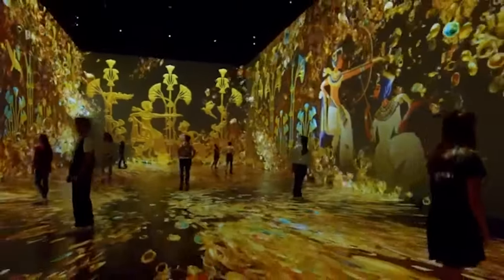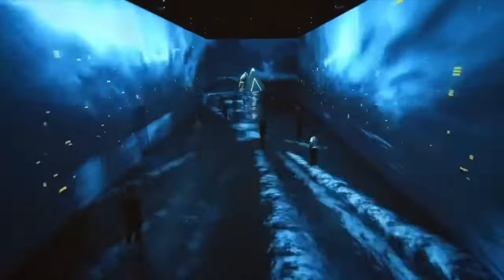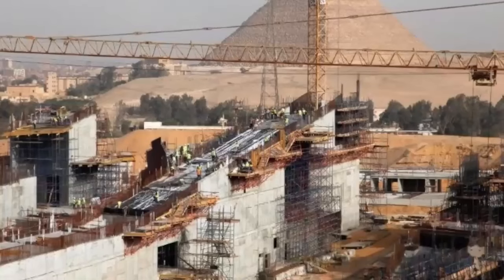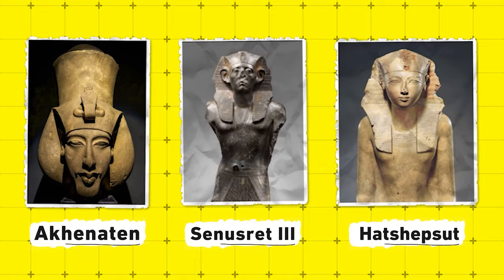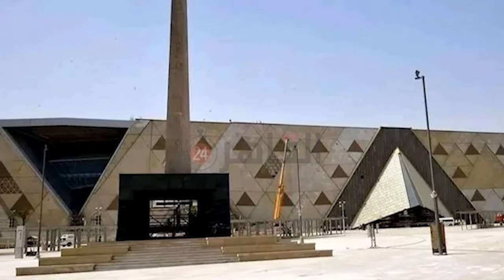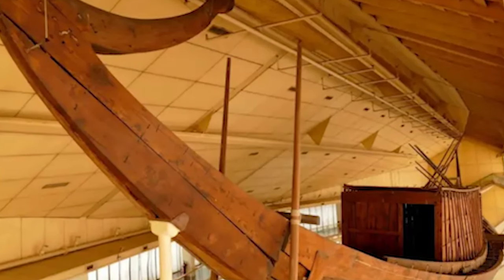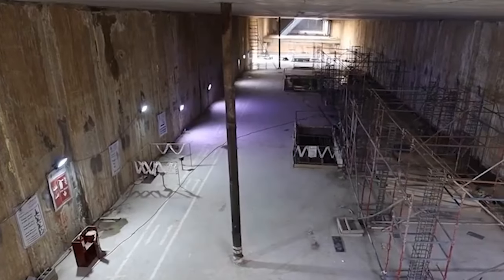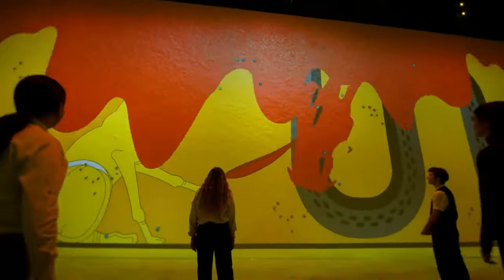The Grand Egyptian Museum GEM is FINALLY OPEN 2024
The Grand Egyptian Museum: Where the Past Meets the Future

Imagine walking through a portal that doesn’t just take you from one room to another but through millennia of history. Just two kilometers away from the legendary Pyramids of Giza, a new wonder is rising—The Grand Egyptian Museum (GEM). But this isn’t just a museum. It’s a doorway to ancient Egypt where pharaohs, gods, and long-lost treasures come alive, whispering the secrets of a civilization that shaped human history.

Covering a massive 120 acres, GEM is the largest archaeological museum on Earth. With a colossal $1 billion investment, the museum houses over 100,000 artifacts from Egypt’s storied past. And among them? The complete collection of treasures discovered in the tomb of the boy king, Tutankhamun—5,300 artifacts, all in one place for the first time. His golden mask, intricate amulets, and delicate tunics are not just relics; they are stories.

This museum isn't just a place to display ancient objects—it’s a bridge between Egypt's past and future. From towering statues to virtual reality experiences, GEM offers more than information. It offers immersion. Visitors won’t just see Egypt’s history—they’ll live it.

Like the history it seeks to honor, the journey to build the Grand Egyptian Museum was filled with twists and challenges. While the initial idea was conceived in 1992, it wasn’t until 2012 that construction began. Delays caused by political upheaval, financial difficulties, and even a global pandemic pushed the opening back by years. Yet, every setback became a step forward, shaping the project into something extraordinary.

One of the most remarkable milestones came in 2018 when the 82-ton statue of Ramses II was carefully moved to the museum. This moment wasn’t just about logistics—it was a symbolic gesture, reclaiming Egypt’s heritage and placing it where it belongs.

For years, the old Egyptian Museum in Cairo struggled to keep pace with the growing demand to showcase the country’s history. Overcrowded and dimly lit, it couldn’t do justice to the wealth of artifacts within its walls. The Grand Egyptian Museum changes that. With vast halls and exhibition spaces, visitors can explore ancient Egypt’s religion, rulers, and everyday life, all with the breathtaking Pyramids of Giza visible in the distance.

Among the museum’s crown jewels is "The Immersive Experience" of Tutankhamun. Through vibrant projections and surround sound, the life and legacy of the young pharaoh unfold before your eyes. It’s more than a display—it’s a story that draws you in, from the gods of creation to Tutankhamun’s reign and mysterious death.

The heart of the museum lies in its majestic Grand Staircase. But this isn’t just a staircase—it’s a path through the annals of time. Towering statues of Egypt’s most powerful rulers, including Akhenaten, Senusret III, and Queen Hatshepsut, line the steps, their stony faces seeming to tell their own stories. As visitors ascend, they embark on a journey through Egypt’s royal past. And at the top? A breathtaking view of the Giza Pyramids, as if the ancient world itself is greeting you.

GEM is not just a museum of the past—it’s a museum for the future. Virtual reality exhibits allow visitors to explore Egypt’s ancient sites in ways never before possible. Imagine standing in the middle of Karnak Temple or walking the halls of the Great Pyramid. Climate-controlled rooms ensure that fragile artifacts—some more than 3,000 years old—remain preserved for future generations.

In the museum’s atrium, an engineering marvel awaits: the world’s first hanging obelisk, originally from Ramses II’s reign. For the first time, visitors can walk beneath it and examine its intricate carvings, which have been hidden for centuries. The obelisk itself is inscribed with the word "Egypt" in dozens of languages—a poetic reminder of the global fascination with this ancient civilization.

GEM is not only a place to display artifacts—it’s also one of the world’s largest conservation centers. Already, 40,000 items have been meticulously restored, including Tutankhamun’s armor and his linen tunics. These restorations are more than cosmetic—they are acts of preservation, ensuring that Egypt’s treasures survive for centuries to come.

The museum’s research center is a hub of innovation, equipped with cutting-edge technology. Here, Egyptologists and scientists push the boundaries of their fields, studying ancient craftsmanship up close. GEM isn’t just looking backward—it’s driving the future of archaeology and Egyptology forward.

One of the museum’s most intriguing exhibits is the display of Pharaoh Khufu’s boats—massive wooden vessels believed to have been buried alongside the Great Pyramid to carry the pharaoh into the afterlife. These boats provide a tangible link to the spiritual beliefs that shaped Egyptian civilization. They remind us that, for the ancient Egyptians, death was not an end but a journey.